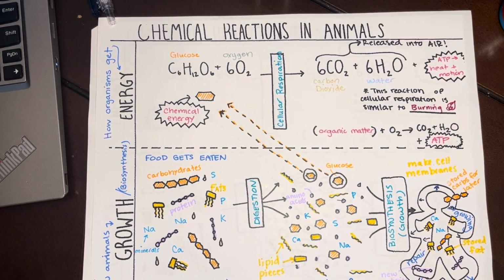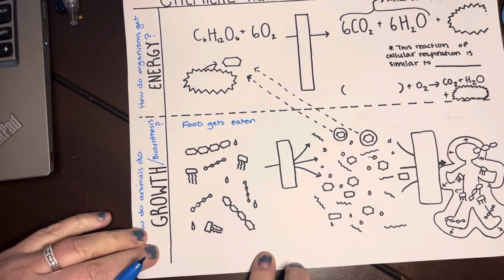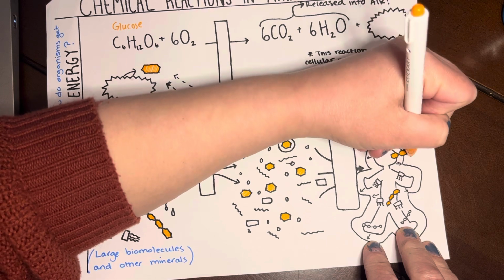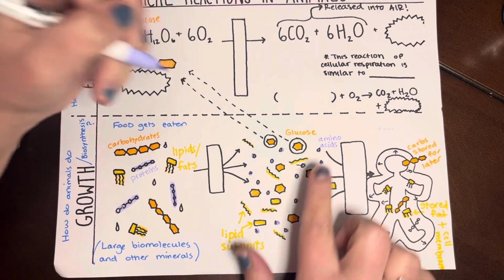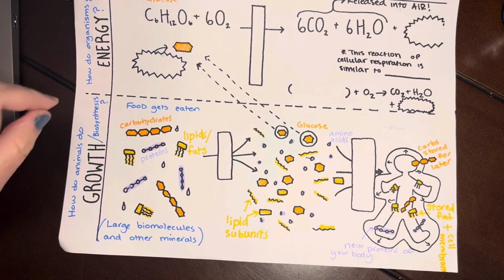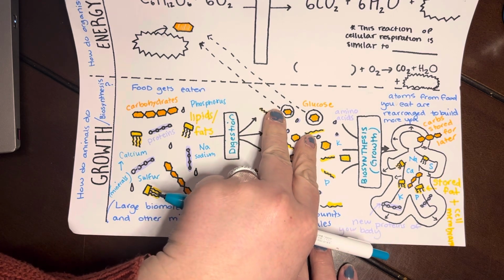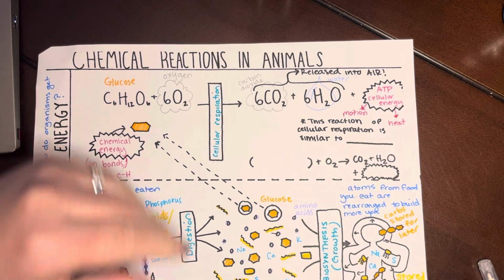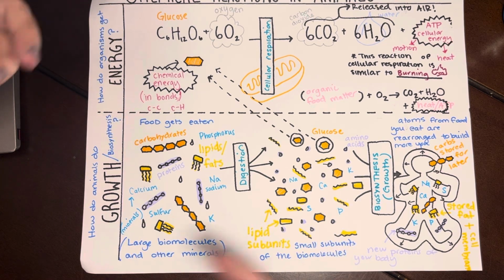Review of Cellular Respiration